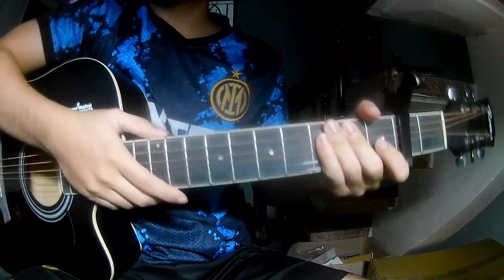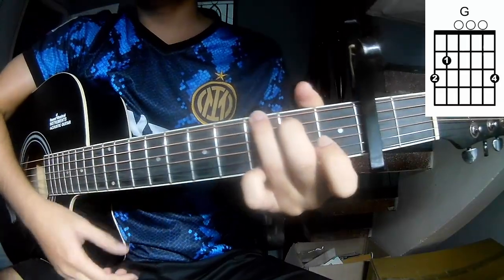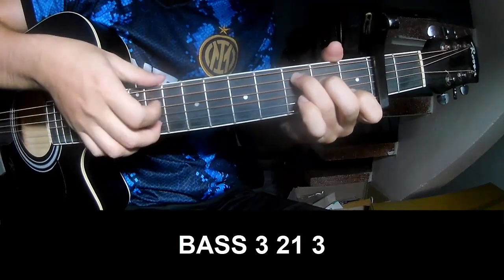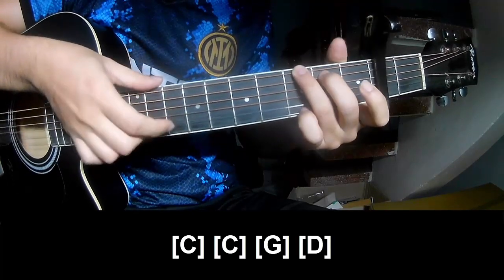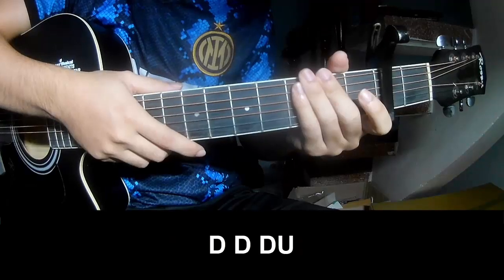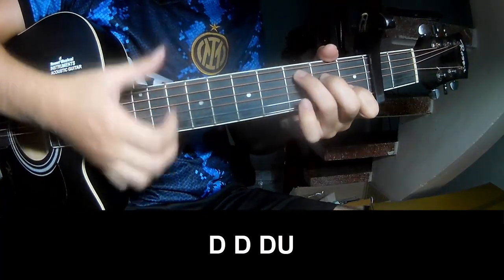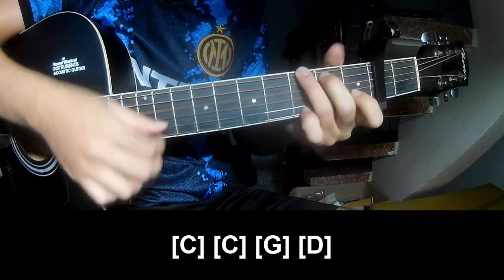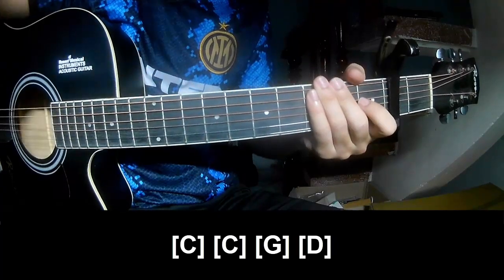How To Play Guitar HEAVEN By The Kid LAROI Version 1